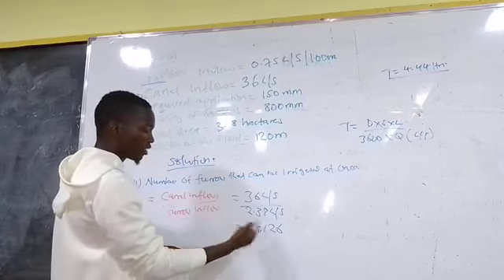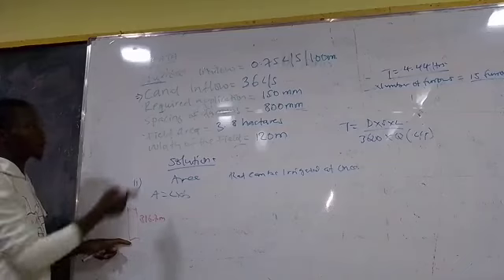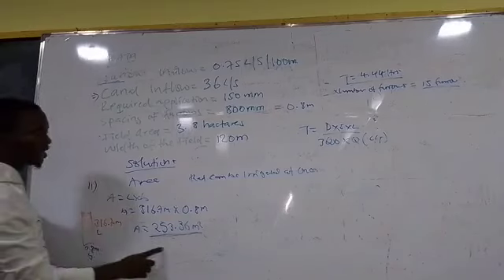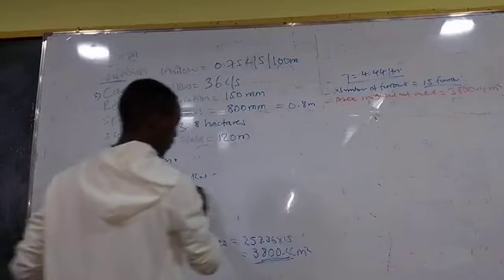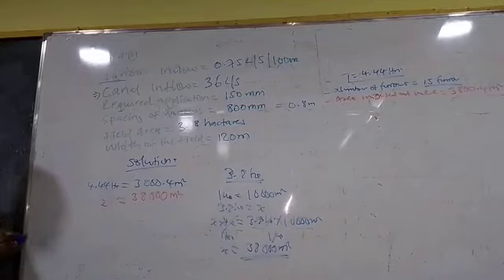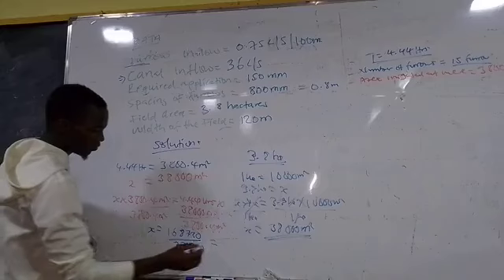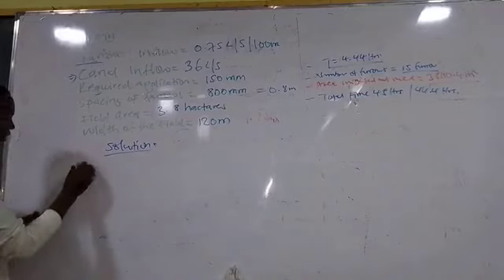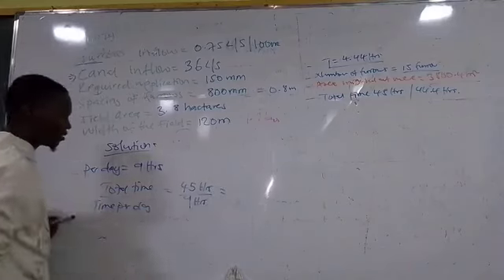Finding Time for Irrigation (part 2)